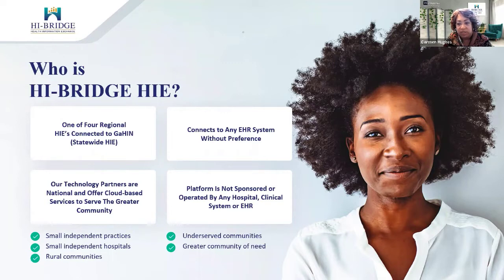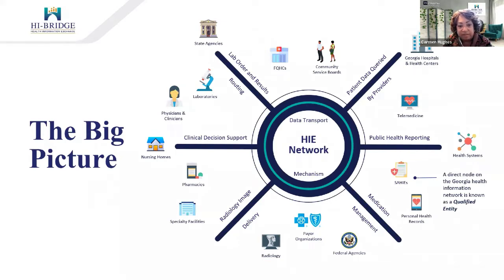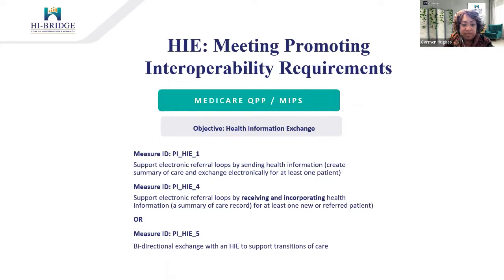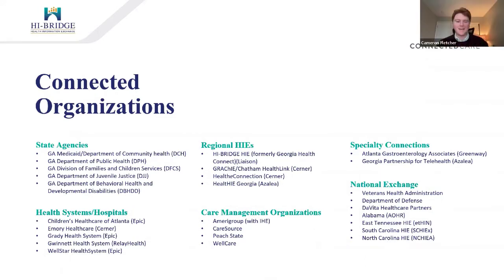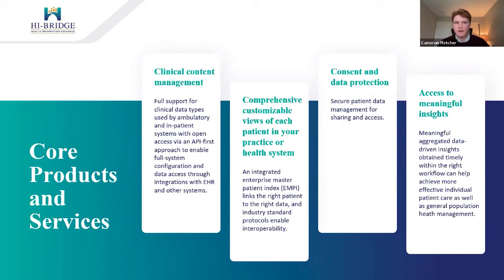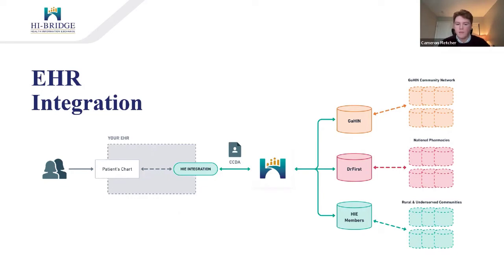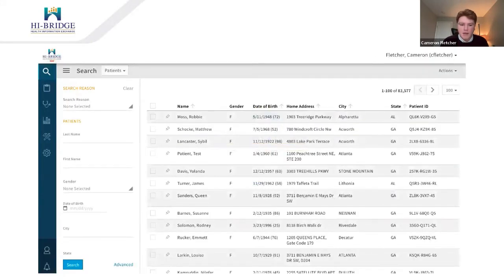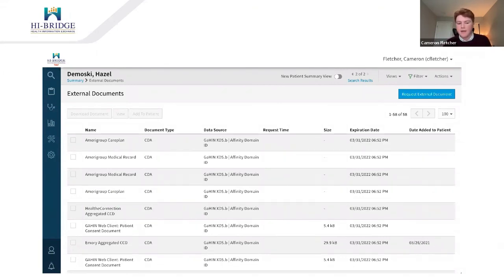Get the Right Information for the Right Patient at the Right Time!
Health Information Exchange (HIE) is the essential information highway to improving interoperability and increasing patient care delivery. This virtual superhighway provides a window into the complete patient record with benefits for both the clinician and the patient with the goals of improved care coordination, reduction of health care costs, and cross-facility utilization and readmissions, plus much more. In this webinar, our expert presenters discuss how to optimize your use of the HIE, and the benefits of exchanging data to improve the quality of care.